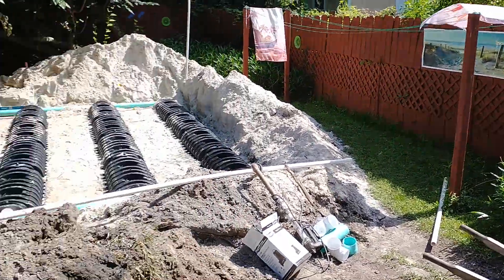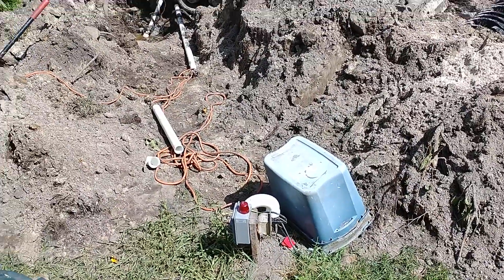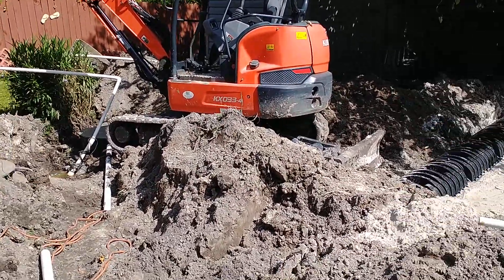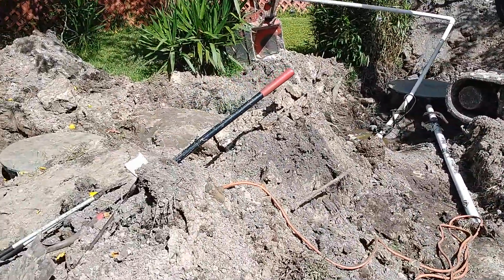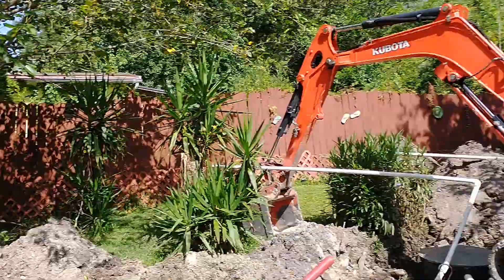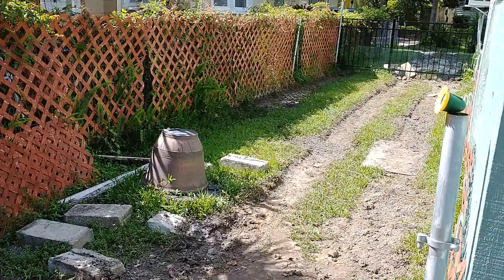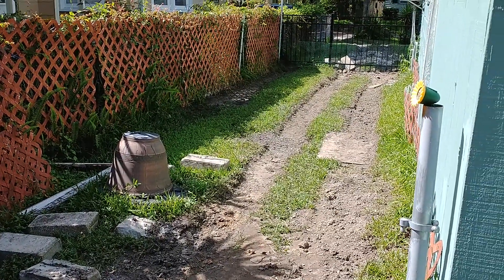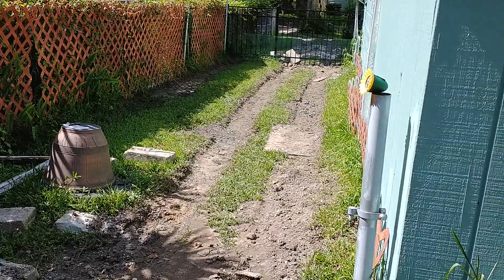Mary's big dig